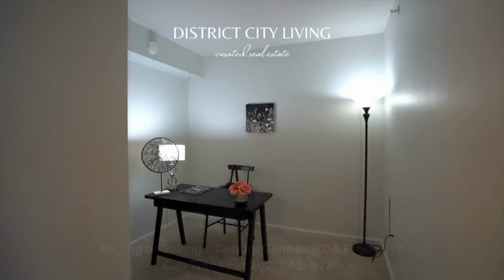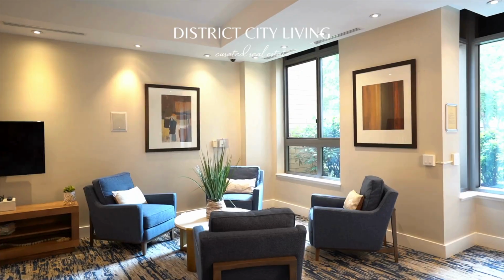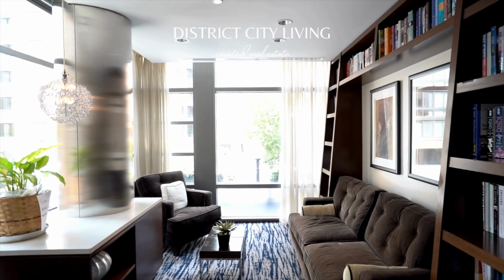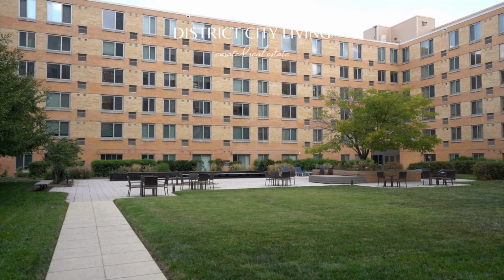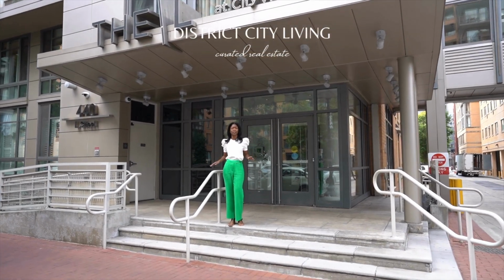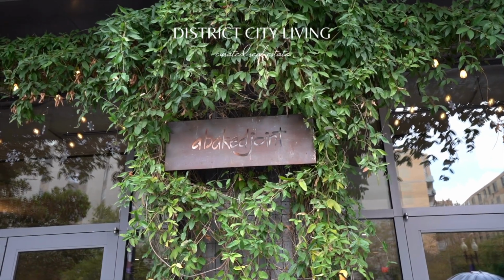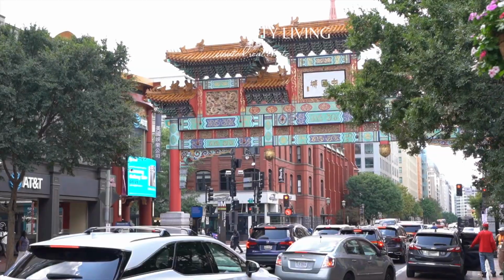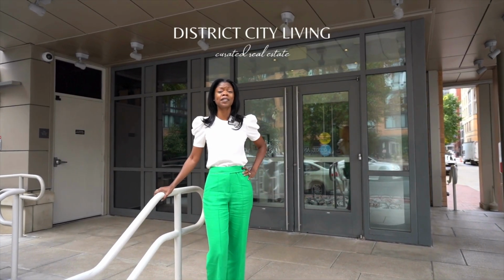Condo for Sale in Washington, DC | What does a $700,000 condo look like?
Experience modern living at L at City Vista in Mount Vernon Triangle! This 2-bed, 2-bath + den condo offers 1,000+ sq. ft. of stylish living space. Highlights include bamboo floors, stainless steel appliances, a private balcony, in-unit laundry, garage parking, and extra storage. Enjoy boutique amenities, two rooftop decks, a pool, library, and more. Walking distance to top dining, Safeway, and Metro stations. Don't miss your chance to own this lux condominium in the heart of DC!

This property offers:
- 2 Bedrooms | 2 Baths
- Den, Parking, Storage Space
- Boutique Amenities including Concierge and Package Collection
- Convenient Access to Top Dining, Safeway, and Metro stations

Schedule a no-obligation, FREE video consultation today to discuss your Community Living needs.  Whether you are buying or selling a Condo, Co-op or HOA/POA property, we got you covered!

Call today:
Tracey Williams Barnett, Condo Queen

If you're thinking about living or relocating to Washington, DC, please reach out! We would love to help you navigate the Washington, DC real estate market and find your perfect home. With our industry connections and commitment to excellence, we will find you your ideal property!

We help you buy, sell, and thrive in condos and HOA communities. Whether you're navigating the complexities of community living or looking to maximize your property's value, we provide expert insights and practical tips to ensure you succeed at every step.

📣 Please tell us what you think of this property

🎬 Adams Morgan Lofts Tour | 2328 Champlain St NW, DC

I want to invite my viewers to come to visit me at my other locations.

This Channel DOES NOT Promote or encourage Any illegal activities, all contents provided by This Channel are meant for EDUCATION only. ⚠️⚠️

00:00 Introduction
00:27 Living Room
00:39 Kitchen and Bedroom
00:56 Living Room and Library
01:13 Condominium Entrance and Street View